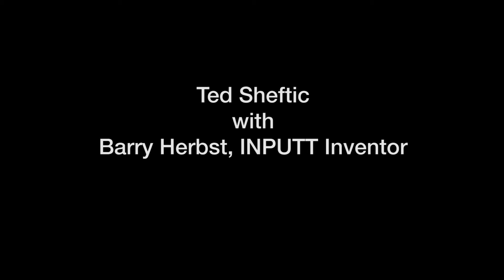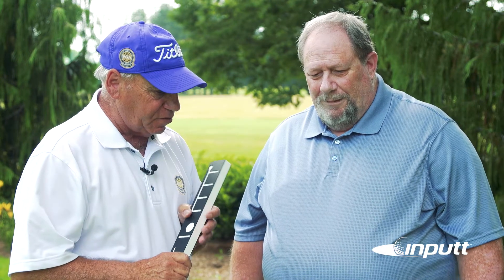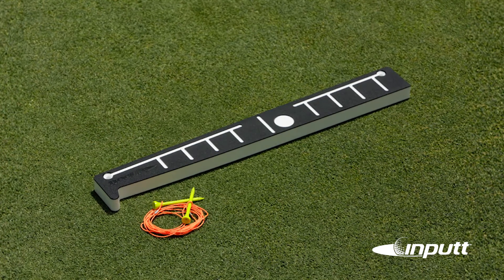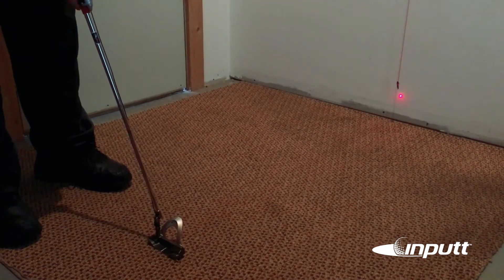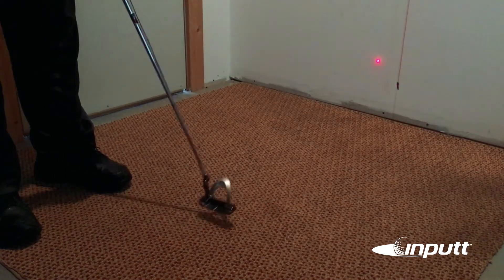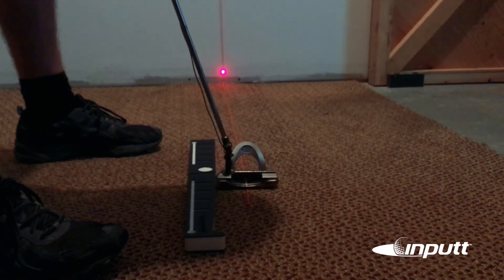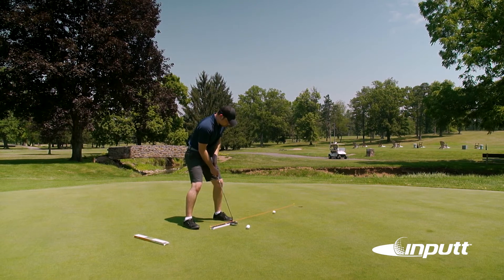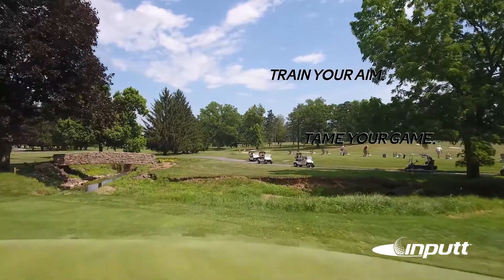INPUTT Golf Putting Aid: Meet the Inventor - Ted Sheftic with Barry Herbst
Ted Sheftic, Golf Magazine Top 100 Teacher, talks with the inventor of INPUTT, Barry Herbst. Hear Barry talk about how he came to create the portable putting device, and listen as he breaks down what makes INPUTT so easy to use and quick to produce positive results.

“The more I practice, the luckier I get.” —Arnold Palmer

ABOUT INPUTT

“INPUTT is the answer,” said Ted Sheftic, PGA Professional and Golf Magazine Top 100 teacher. “From beginners to expert players, INPUTT can improve your putting. My students who have used INPUTT have had tremendous success. I’ve worked with junior players that have gone from 37–38 putts in a round to 29–30 putts. That adds up to a lot of low scores.”

See the SAM PuttLab report that shows 100% Consistency both during and after training with INPUTT

INPUTT can guide you to the perfect path, but you need proper mechanics to remain consistent as you begin to train your aim without INPUTT. We have provided some instructions that may be useful beyond using INPUTT.

INPUTT was designed for right-handed and left-handed golfers. Just flip INPUTT over to switch its orientation.

INPUTT is manufactured and packaged in the USA.

ENGAGE WITH INPUTT

We want to know what you have to say, so please write a comment!

for setting up and using INPUTT.

for the unboxing of INPUTT.

Follow INPUTT on social media for exclusive news and offers!

TRANSCRIPT

“Ted Sheftic, here, Golf Magazine Top 100 Teacher, and here with me is the inventor of INPUTT, Barry Herbst. One of my really close friends, and Barry, all I can say is when I was the head pro here at Hanover Country Club for 30 years, watching you putt inside 10, 12 feet was absolutely amazing. You were the best I've ever seen, bar-0-none. I only wish tour players could putt like you can put inside 10, 12 feet. So let's talk about INPUTT and how this was developed over a period of time.”

“I used to practice putting in my office at work, and… I know, but I did it anyway! And what I did was I put a string on the wall, and I used a laser on my putter face. And what I saw is that when I would take the putter away, the laser light would go right of my line that I had on the wall. Now, anytime it’s going right or left of the string line, chances are you're not gonna make that putt. So, having a machine shop and working with plastics, I decided that I was going to duplicate my stroke. It took us probably 15 times making prototypes until we could get that line to stay dead center on the wall through the entire stroke.

“All you have to do is keep your putter face square with each one of these lines. You got a short putt, and if you learn to make 30 putts in a row with this at 6 feet, you will certainly be able to start making putts at 12 feet and 15 feet.”

“It’s good for tour players, beginners, amateur players, senior golfers, for anybody who plays golf. I guarantee will you improve your putt.”

Train you aim, tame your game, with INPUTT.

Location:
Hanover Country Club

Shot by:
Brian Lazzaro

Edited and shot by:
Gavin Elder